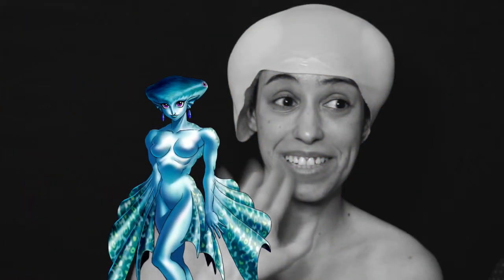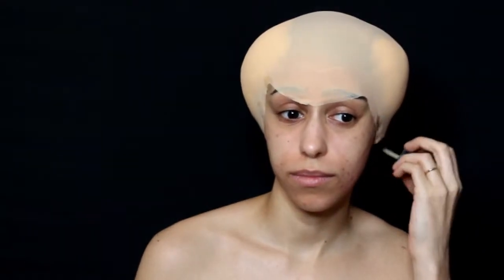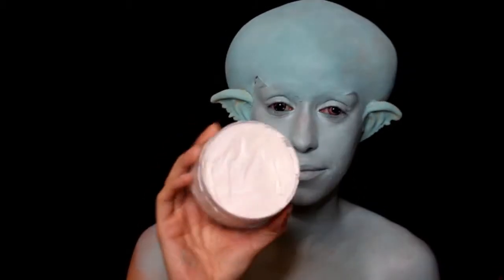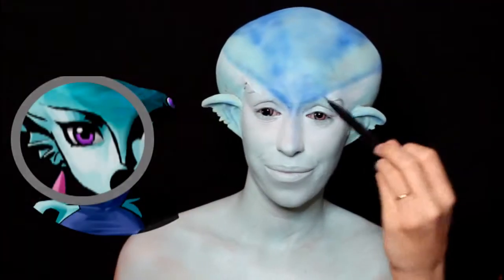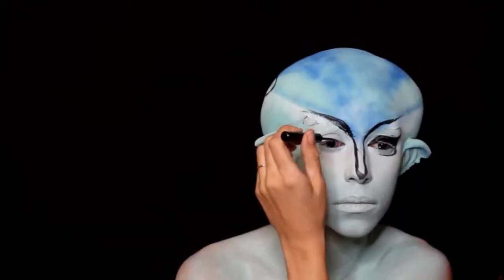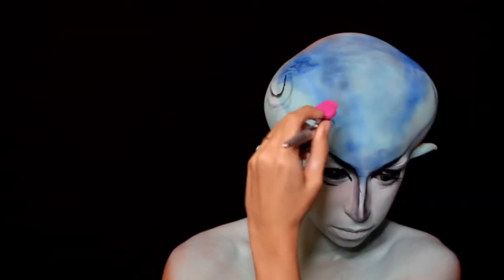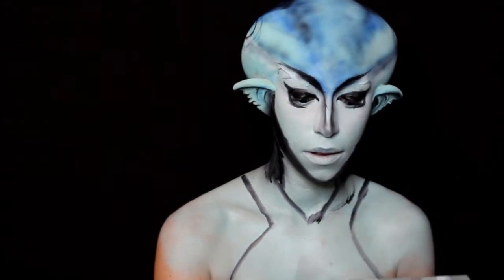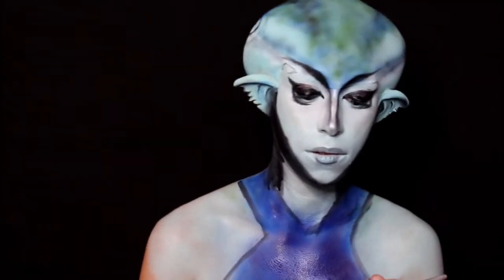PRINCESS RUTO Cosplay Makeup Tutorial (Legend of Zelda)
Learn this easy step by step cosplay maukeup tutorial on Princess Ruto Cosplay, from Legend of Zelda ocarina of time. A super fun game from oldie and good nintendo 64.